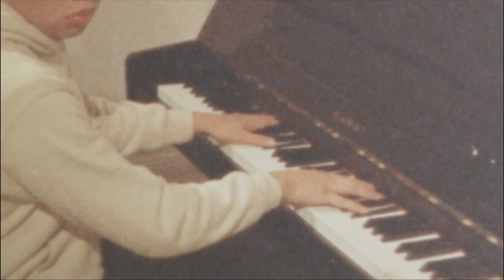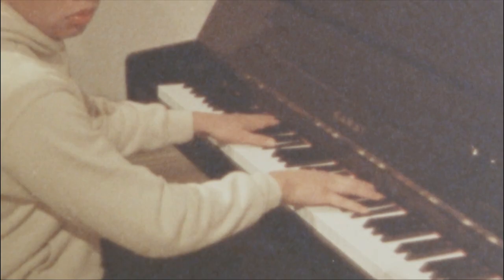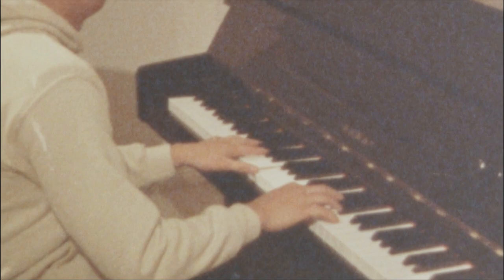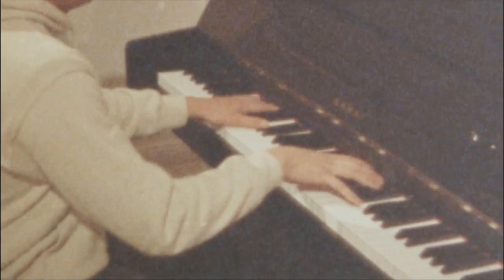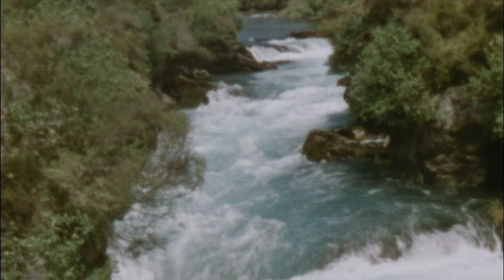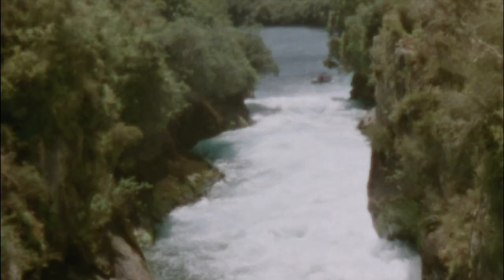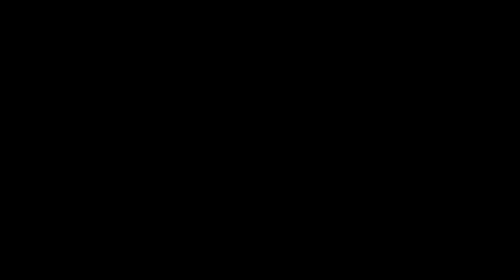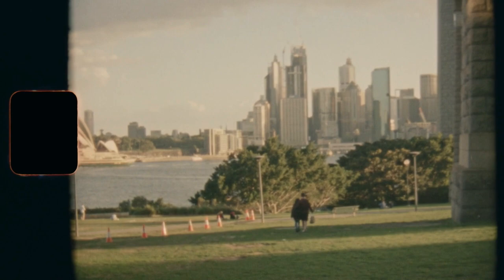Dan Bettridge - habitat (Official video)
Dan Bettridge - habitat
From 'Good People. Bad Habits.' - out now.

Edited by Dan Bettridge. Shot by Life On Super 8.